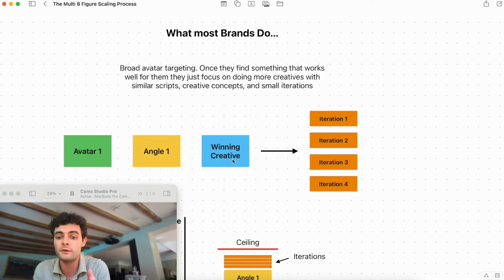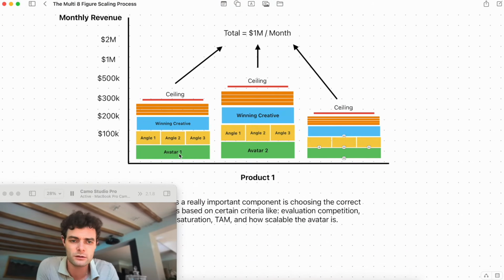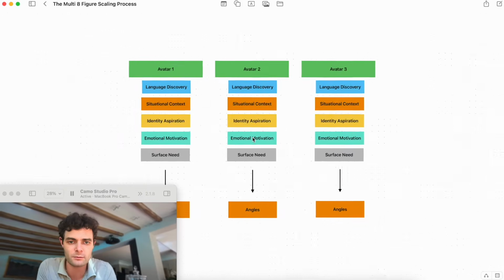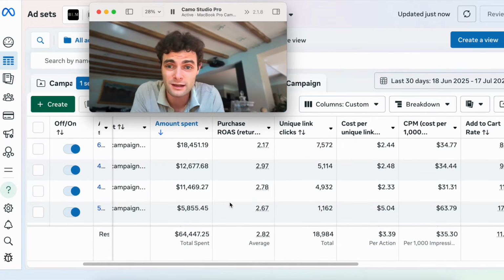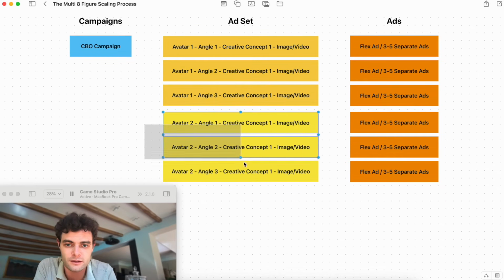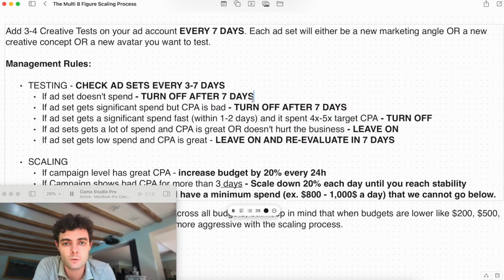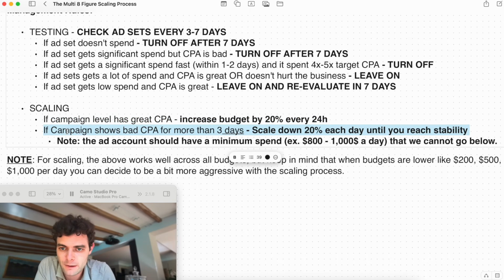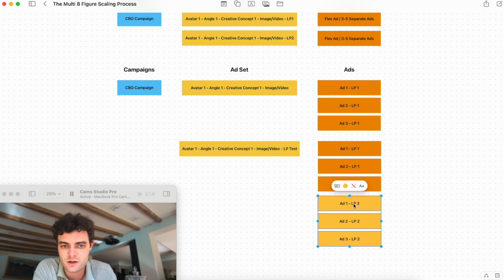$47k/day on Shopify | Scaling Strategy + Ad Account Structure